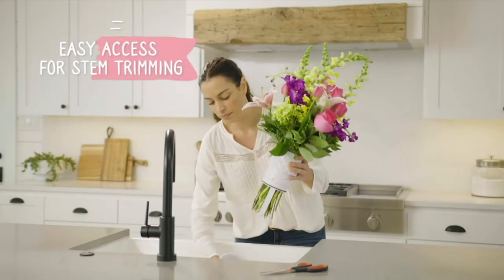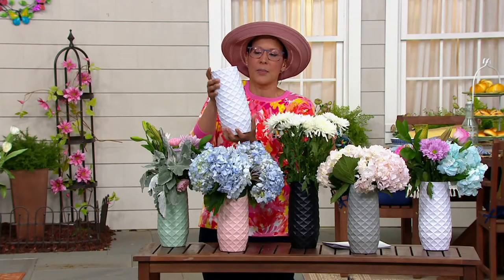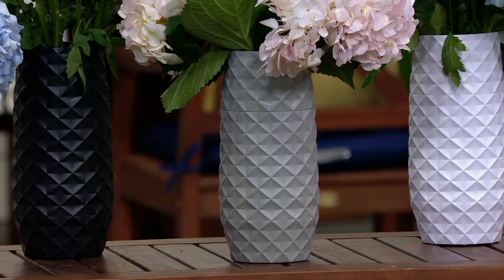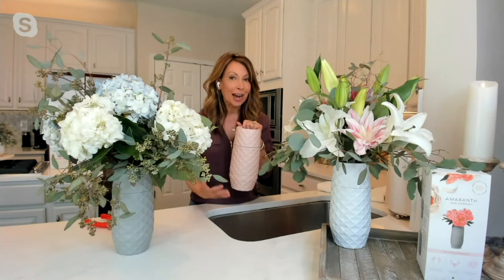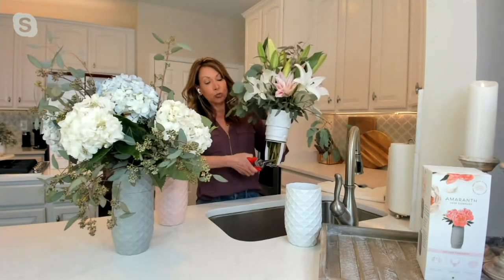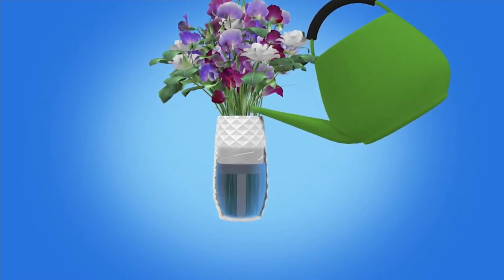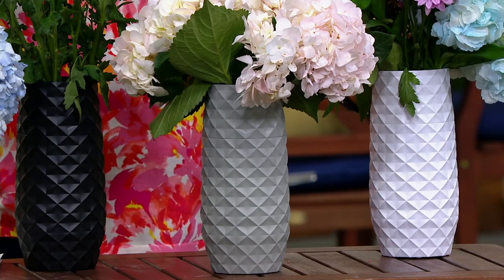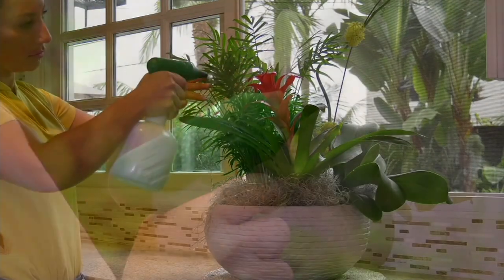Amaranth Vase 10" Diamond Style Vase w/ Easy Drain & Trim Guide on QVC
This smart vase keeps flowers fresh inside a unique vessel with a tapered diamond design. Simply twist, drain, and trim the stems to nurture your favorite bouquets.